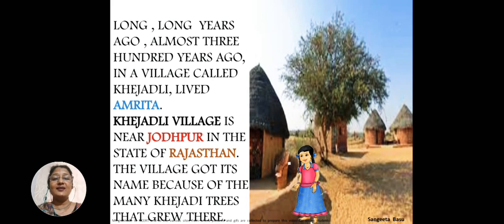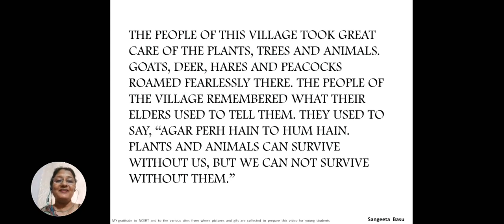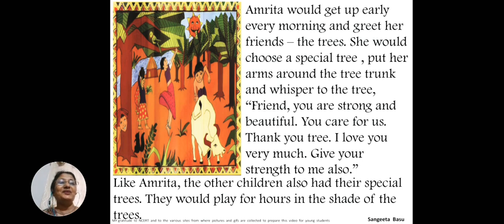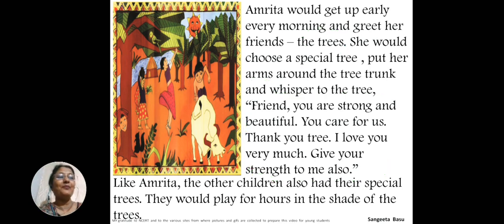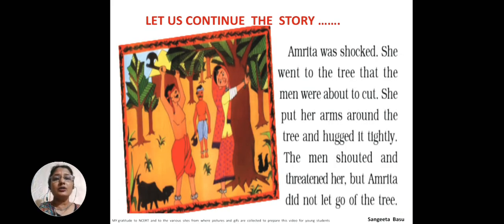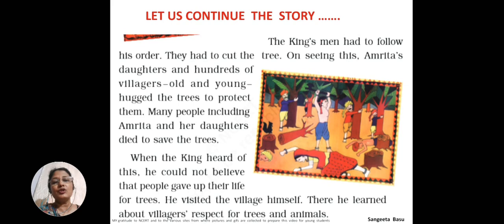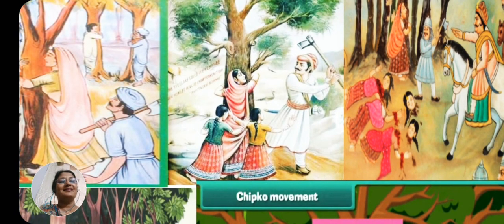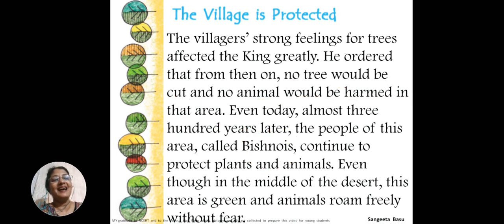THE STORY OF AMRITA- VIDEO 1 - NCERT CLASS IV - EVS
VIDEO -1 ON THE CHAPTER ' THE STORY OF AMRITA ' DEALS WITH PICTORAL EXPLANATION OF THE LIFE OF AMRITA   ALONG WITH  MAP WORK .

PLEASE DO WATCH VIDEO -2 FOR SAMPLE ANSWERS OF NCERT QUESTIONS.

MY SINCERE GRATITUDE TO NCERT ANDALL THE WEBSITES FROM WHERE I HAVE COLLECTED THE PICTURES AND GIFS TO PREPARE THIS VIDEO FOR THE YOUNG LEARNERS DURING THIS PANDEMIC.